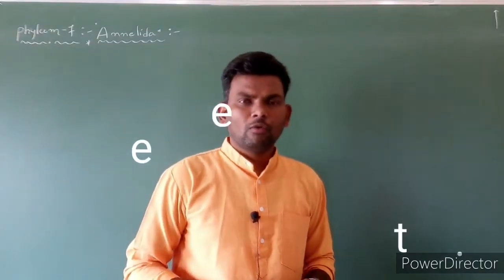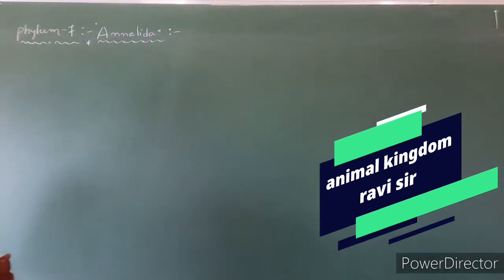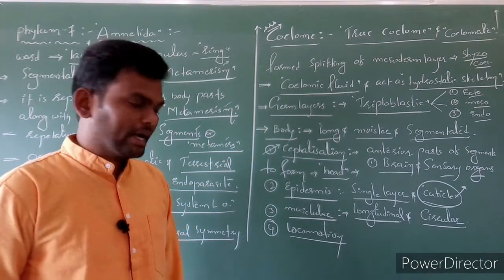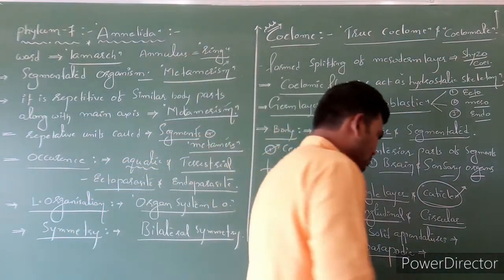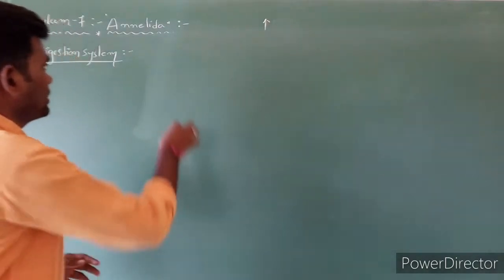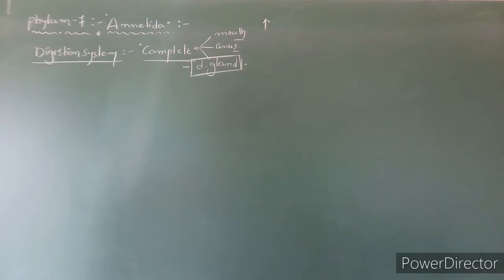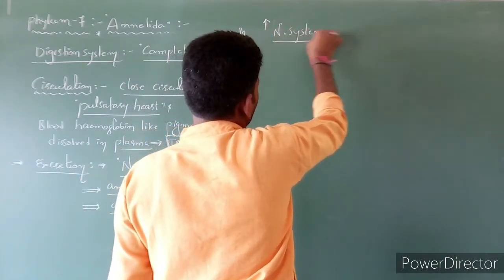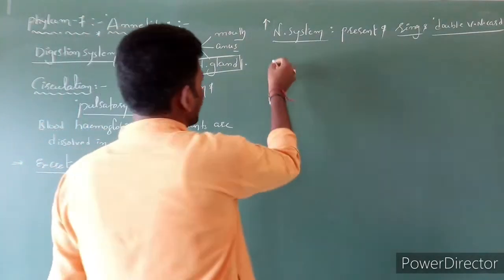LECTURE 4.6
animal kingdom